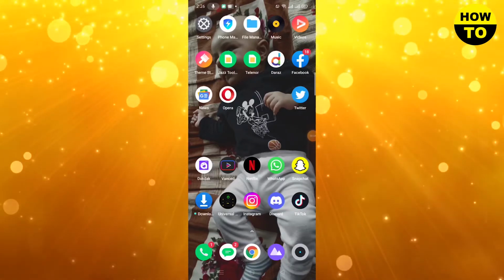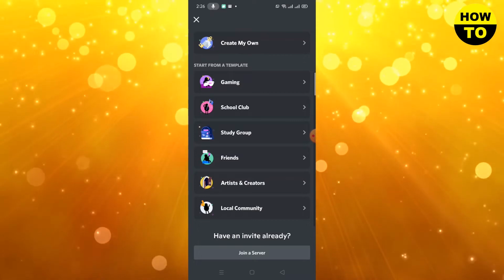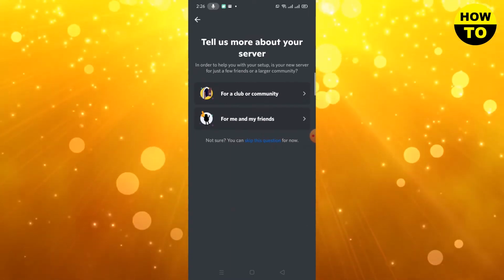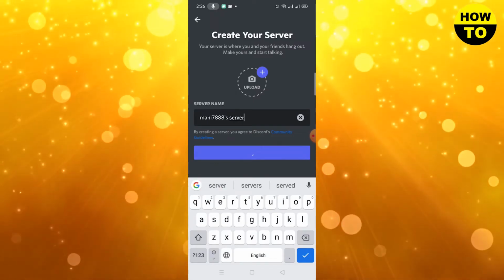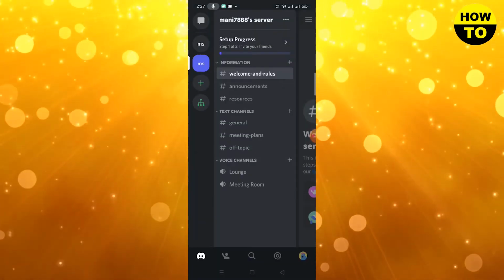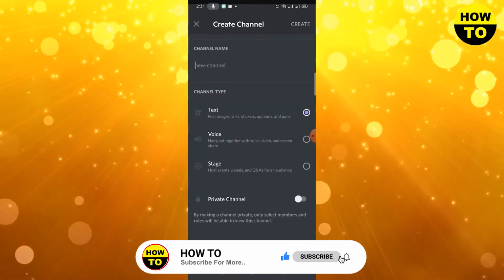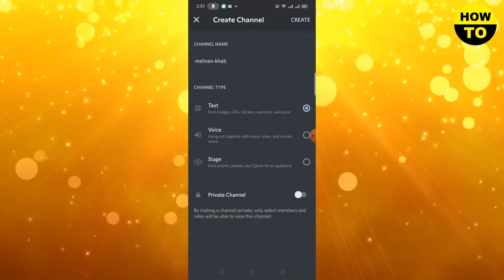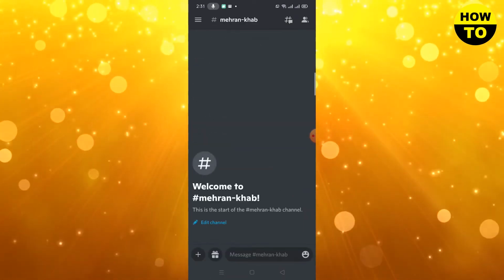How to Add Forum Channel on Discord (2026)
Learn How to Add Forum Channel on Discord. It is really easy to do and learn to do it in just a few minutes by following this super helpful tutorial to get a better understanding of everything.